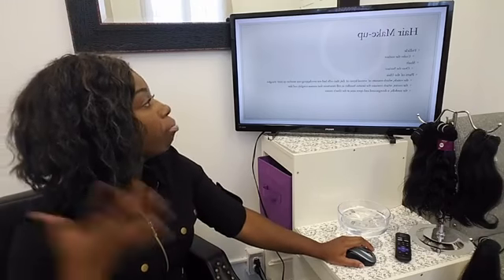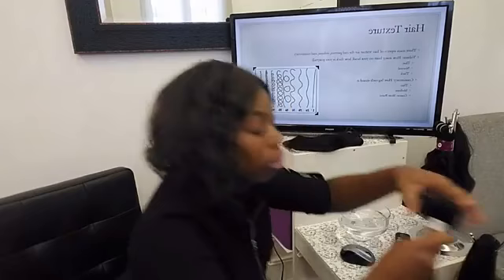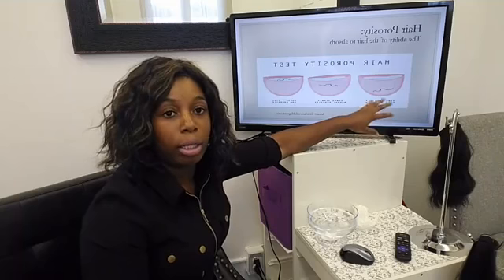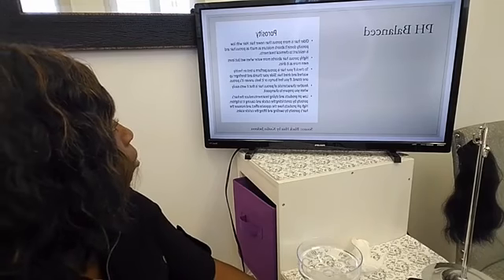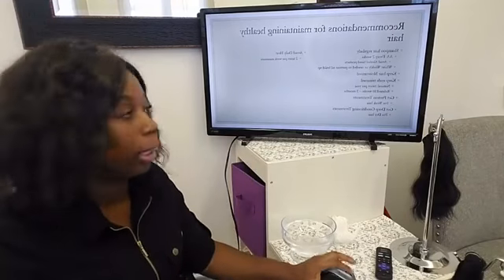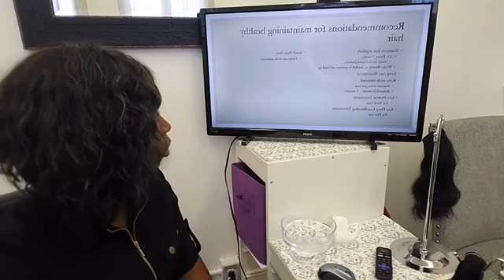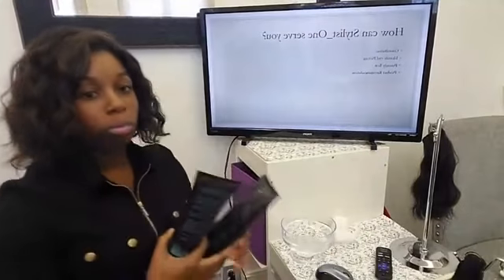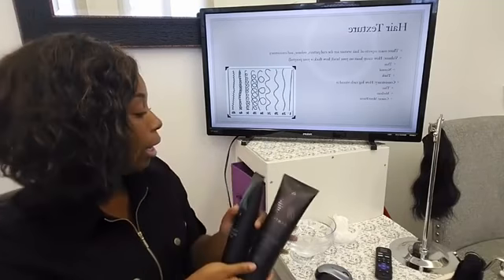Shop Talk with Stylist One_ Episode 1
Learn some basics about your hair and identify some opportunities about your hair.
Hair texture
Hair Porosity
What is you hair made of?